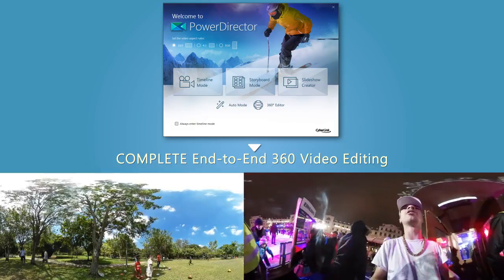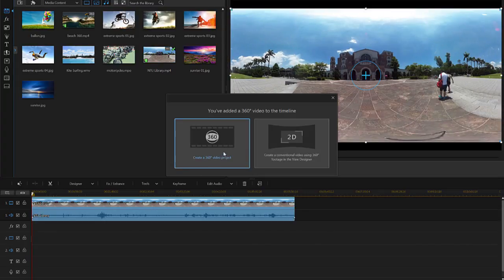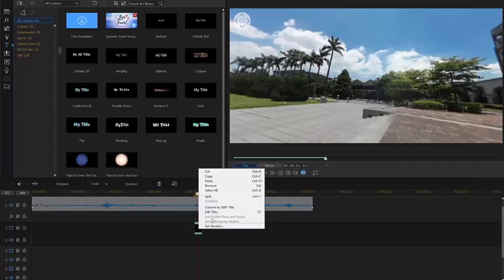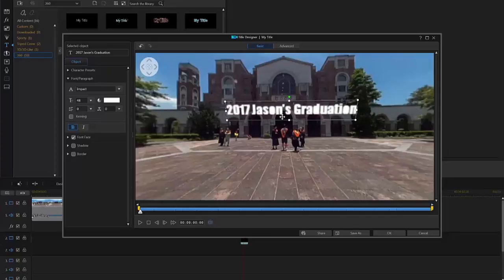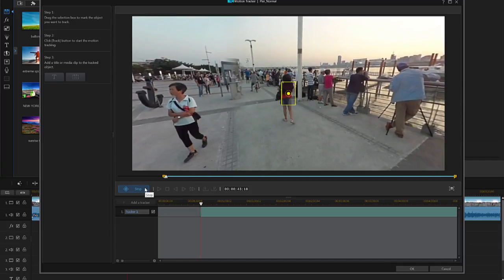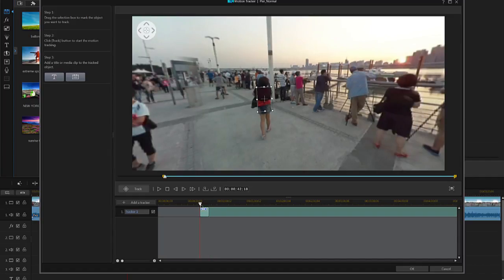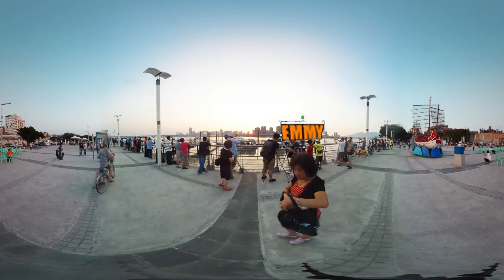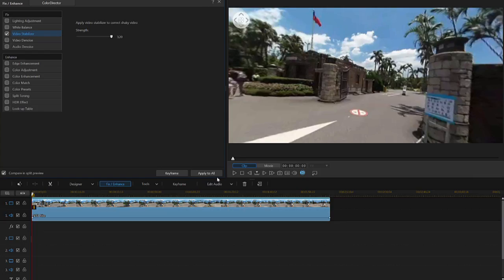360 Video Editing | PowerDirector Video Editor Tutorial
PowerDirector supports complete end-to-end 360-degree video editing! Including titles, tracking and even 360 footage stabilization.